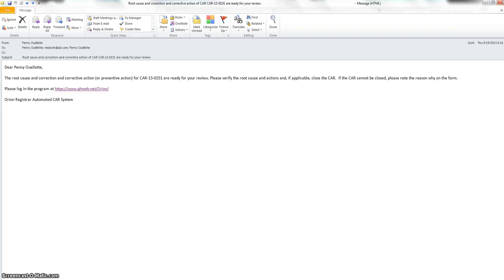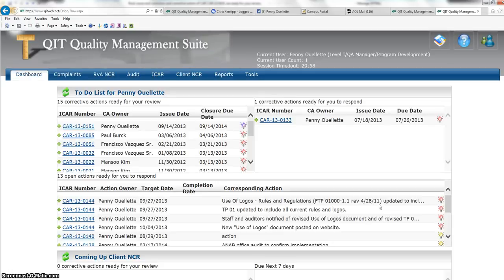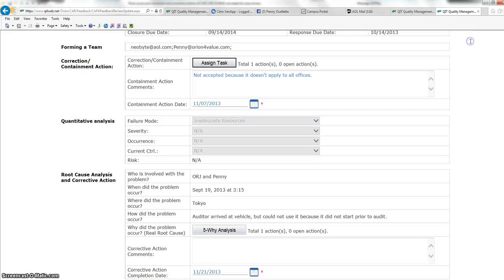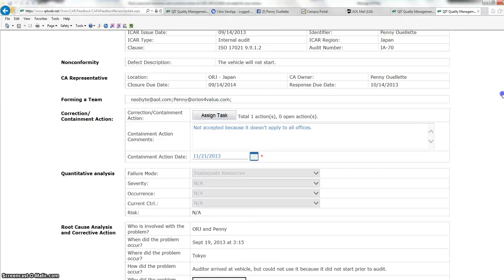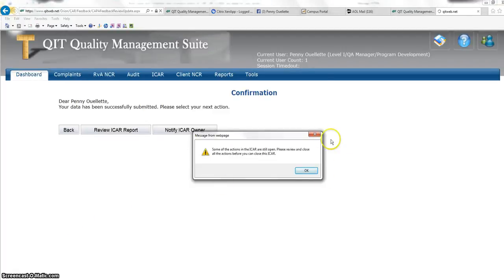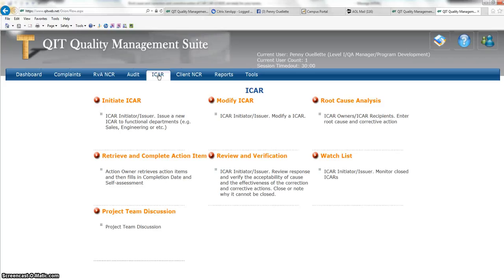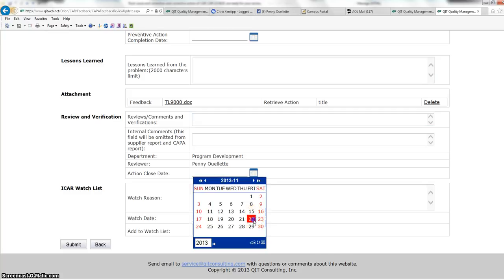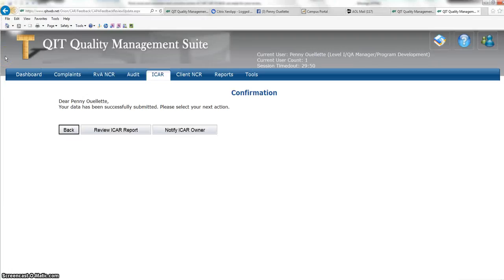How to Review and Accept or Reject an ICAR Response Rev 0 112113